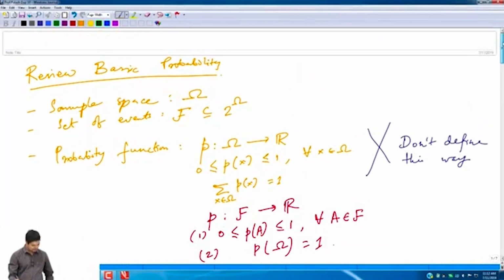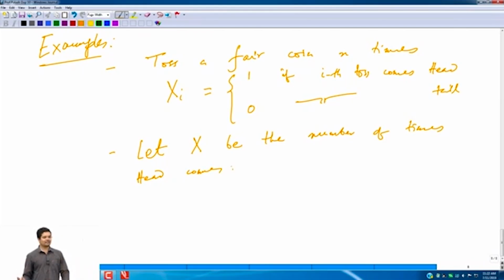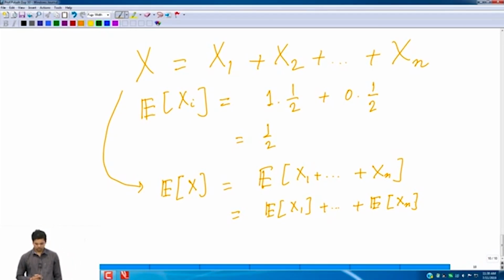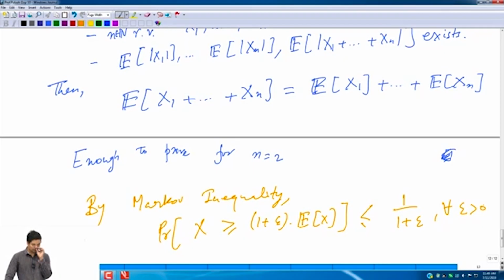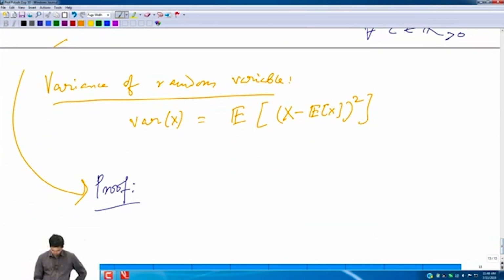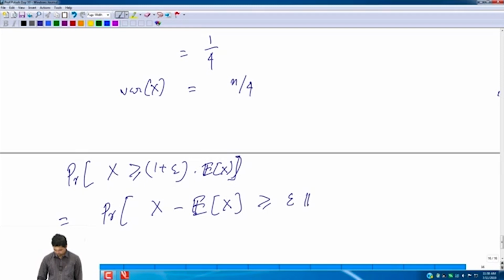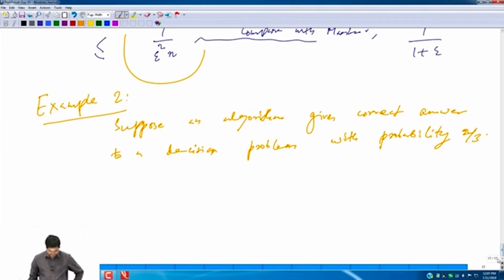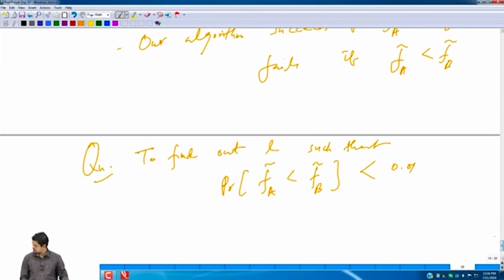Probability Review-Part2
Subject : Mathematics
Course Name : ACM Summer School on Algorithmic Game Theory (AGT)